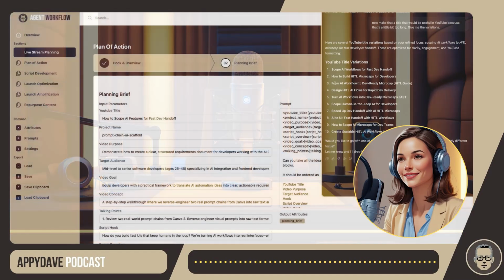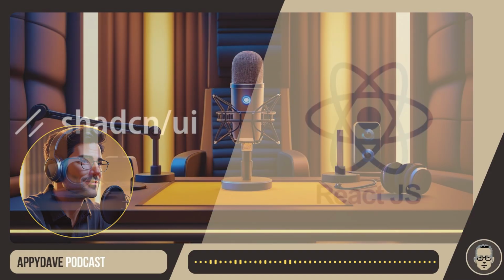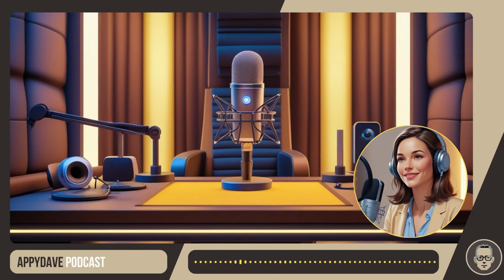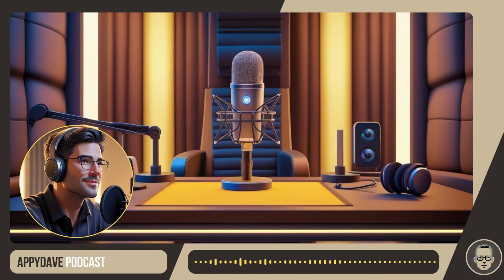From Live Stream to Podcast: A Structured Briefing Workflow (AppyCast)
This workflow is designed to transform live-stream transcripts into structured, well-crafted podcast briefs that guide the script-writing process. It ensures that the most valuable insights from the live stream are captured, refined, and organized while maintaining consistency in tone, branding, and storytelling approach. The process balances automation with human curation, allowing for flexibility and control over the final output.

Key Concepts
Talking Point Extraction & Refinement

Identify all potential talking points from the live stream.

Filter and merge similar ideas, keeping only the most relevant.

Discard unnecessary or off-topic discussions.

Hidden Gems Discovery

Surface unplanned but valuable insights from the live stream.

Capture interesting phrases or compelling ways of explaining concepts.

Identify moments that stand out as particularly engaging or thought-provoking.

Third-Person Questions for Engagement

Generate questions the podcast host might ask the subject (you) for deeper engagement.

Ensure these questions are primarily tied to the episode but can occasionally reference broader themes from past discussions.

Defining the Focal Point

Based on refined talking points, suggest 2-3 potential focal areas.

Allow for manual selection or slight refinement of the primary focus.

Balancing Mentions of People & Products

Avoid excessive repetition of names (e.g., "Happy Dave") or product mentions.

Ensure key figures and tools are acknowledged but not overused.

Brand Awareness & Storytelling Style

Ensure alignment with overarching brand themes (e.g., agentic workflows).

Apply a storytelling approach rather than a purely informational style.

Maintain a consistent tone across episodes.

Crafting Calls to Action (CTAs)

Identify key engagement moments in the podcast.

Ensure CTAs feel natural and fit the overall flow of the episode.

Finalizing the Podcast Brief

Compile all relevant information into a structured format.

Apply tone consistency and ensure readability.

Post-Script Review & Validation

After the podcast script is generated, check it against the brief.

Identify where the script aligns well and where it may have missed key points.

Provide feedback for refining the script before finalization.

Overall Purpose & Benefits
Ensures the podcast remains focused on key insights rather than random live stream moments.

Maintains consistency in tone, branding, and storytelling.

Introduces an extra layer of quality control by validating the script post-creation.

Keeps the final brief flexible, allowing for creative control rather than rigid automation.